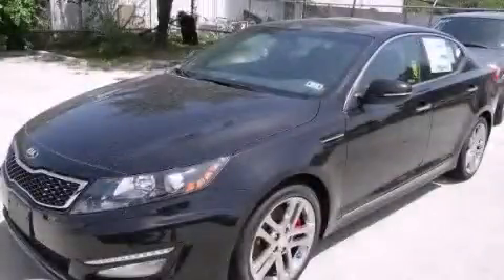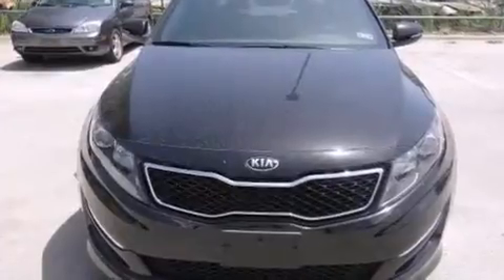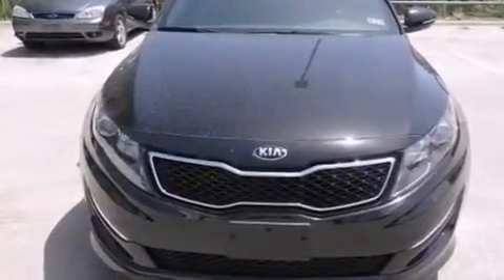2013 Kia Optima Austin TX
We've been honored to serve the Austin TX area , we promise that your experience at our dealership will exceed your expectations ! Year : 2013 Make : Kia Model : Optima Engine : 2.0L DOHC GDI 16-valve I4 turbo engine Trans . : Automatic Exterior : - Interior : - South Point Kia 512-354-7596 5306 South I H 35 Austin , TX 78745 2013 Kia Optima Austin TX